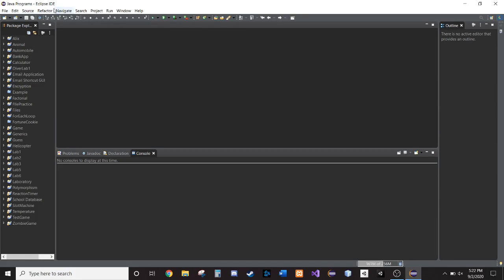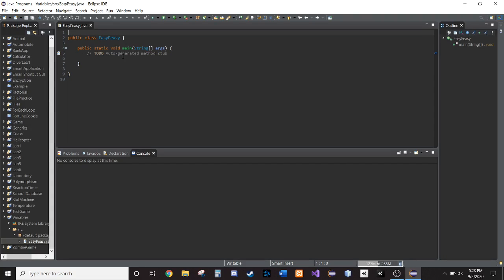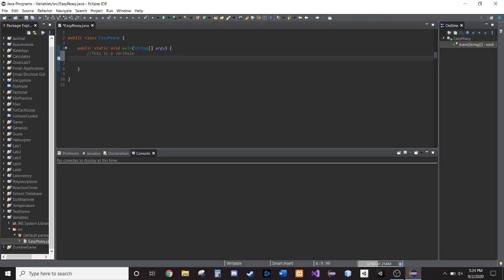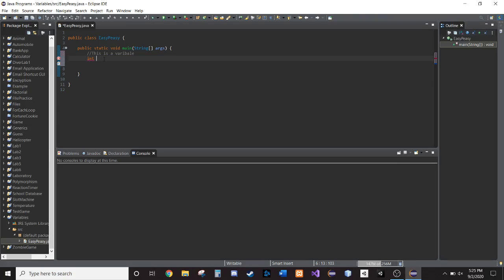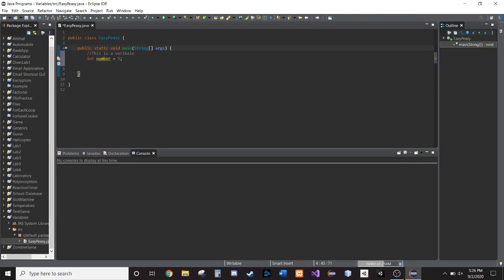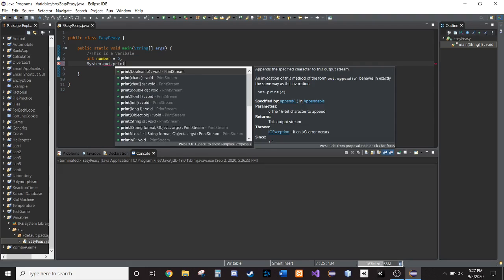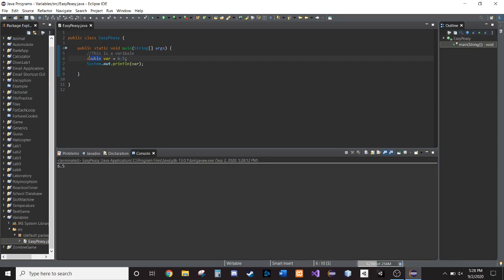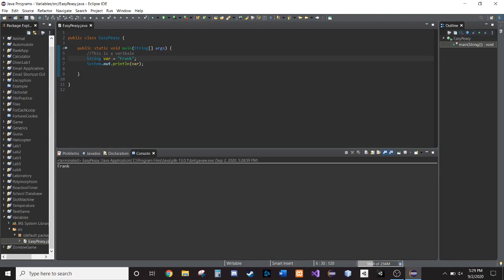Java Tutorial #1 (Variables, Comments, Output)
This is the first video for the beginner java tutorials. Let me know what i should improve on to make the topic more clear.

Timestamps:

Comments- 1:20
Variables- 2:40
Output- 4:40